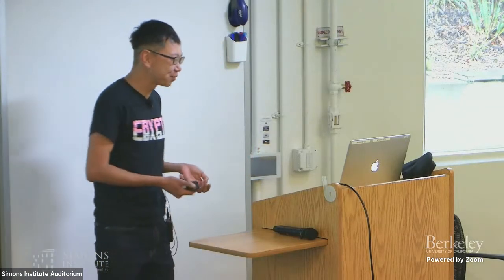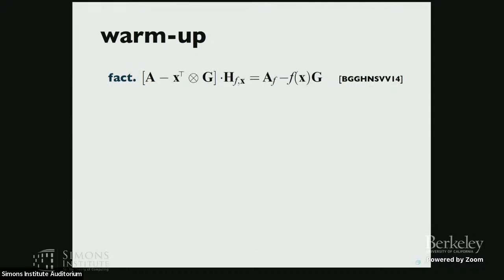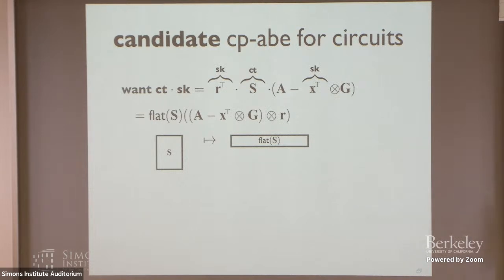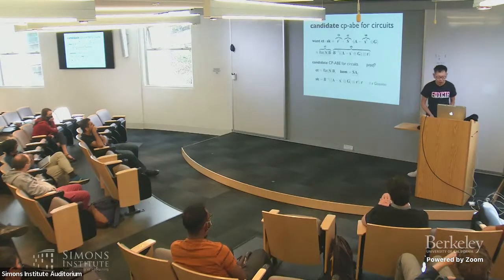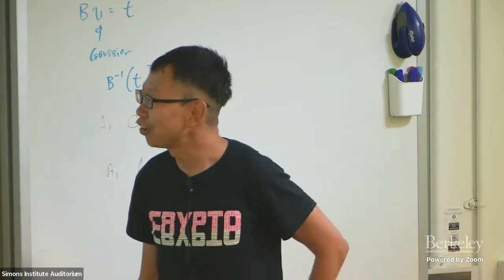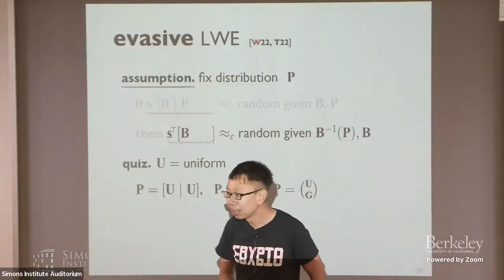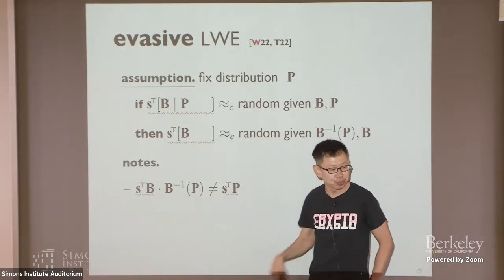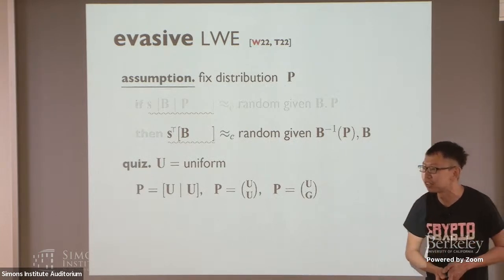Optimal Broadcast Encryption and More from Evasive LWE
Hoeteck Wee (CNRS)
Quantum and Lattices Joint Reunion Workshop